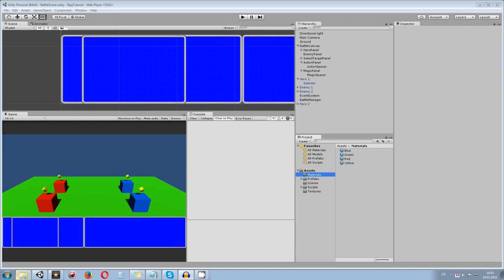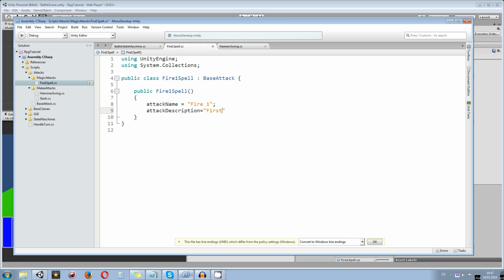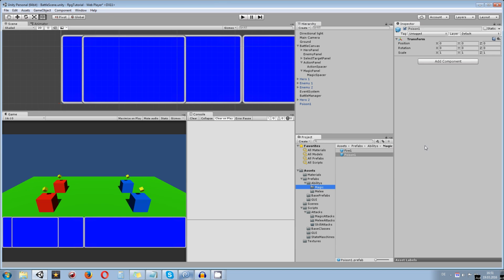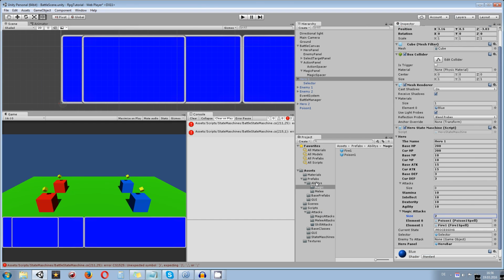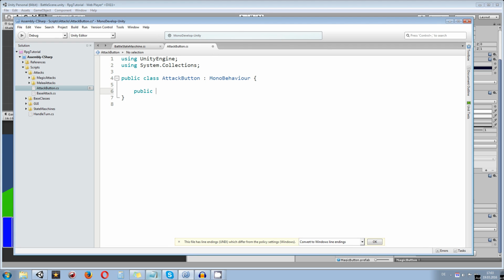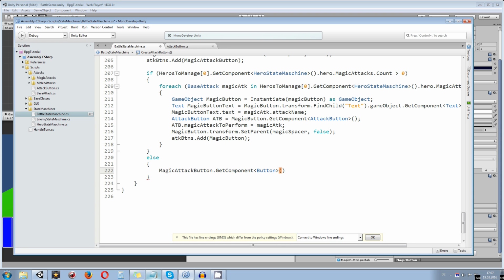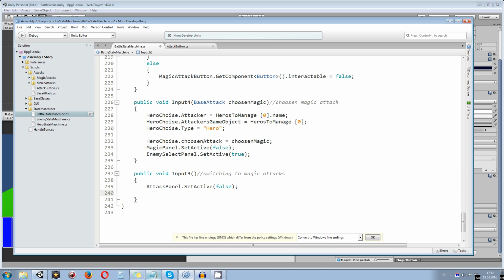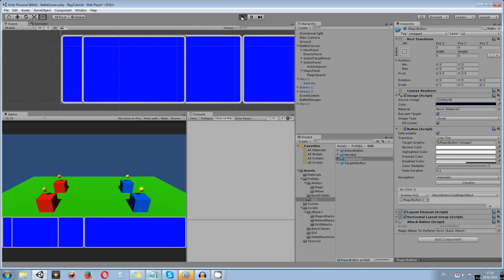Unity 5 Tutorial: Turn Based Battle System #16 - Magic Panel Inputs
This is a tutorial series about turn based battles like in final fantasy 6. In this part we take care of the Magic Panel, and automate the input buttons for spells.